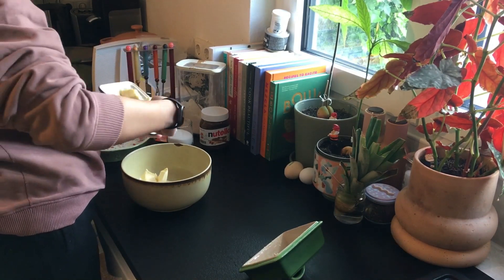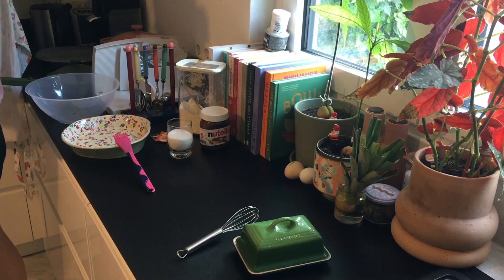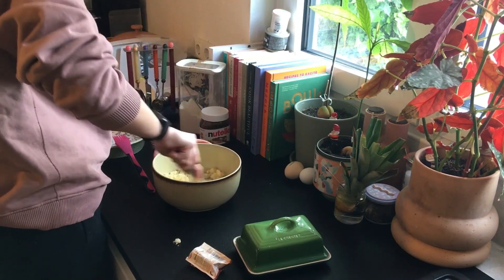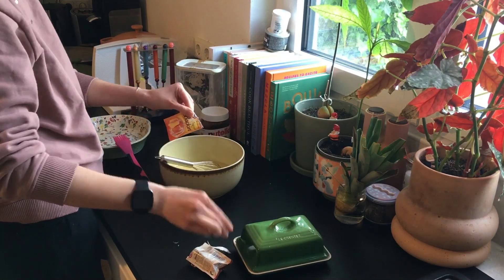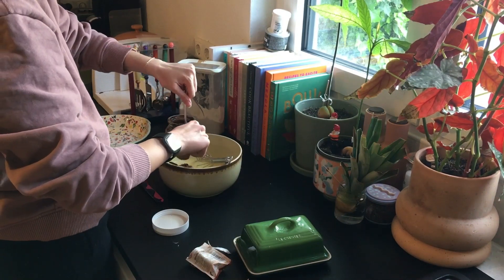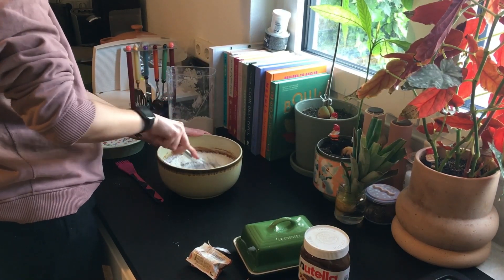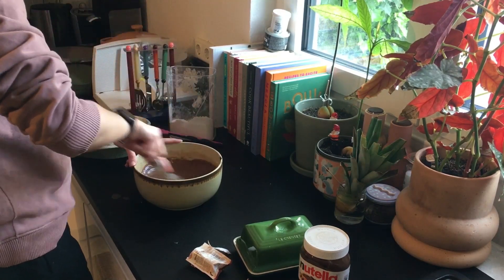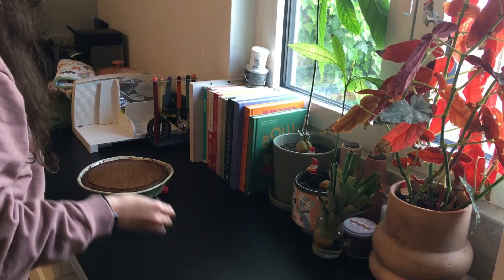My Lazy Nutella Brownie Recipe! Super easy with only 5 ingredients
Hello everyone! It is so good to see you here 🥰

Nutella Brownies:

1/3 cup (5 Tablespoons; 72g) unsalted butter, softened to room temperature
1/2 cup (100g) sugar
2 large eggs, at room temperature
2 teaspoons pure vanilla extract
1 and 1/4 cups (370g) Nutella
1/2 teaspoon salt
3/4 cup (94g) all-purpose flour
optional: semi-sweet chocolate chips and sea salt